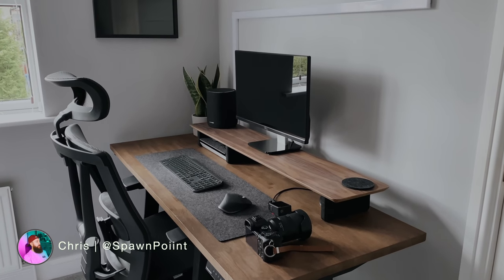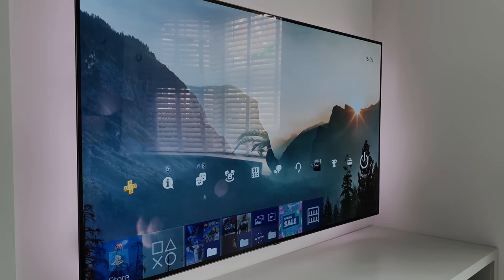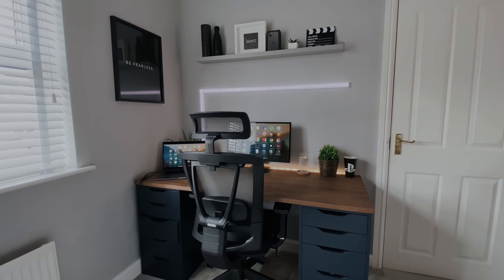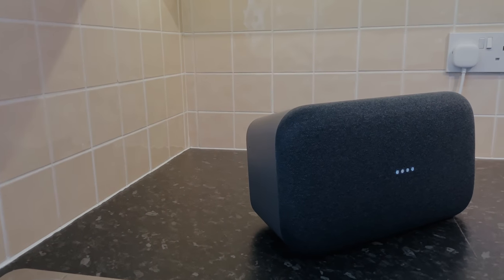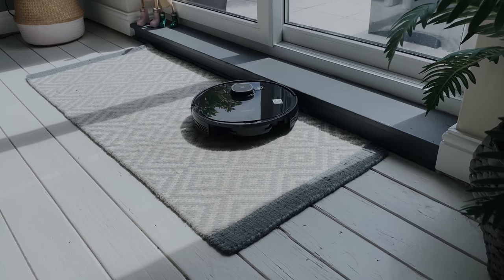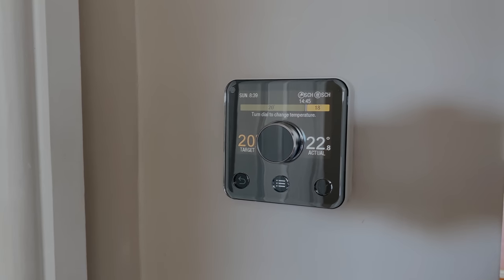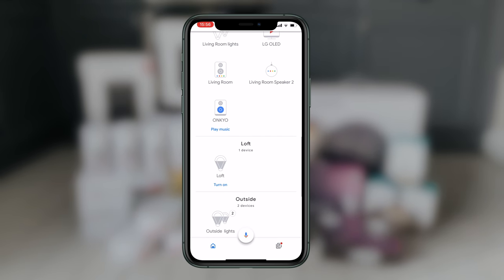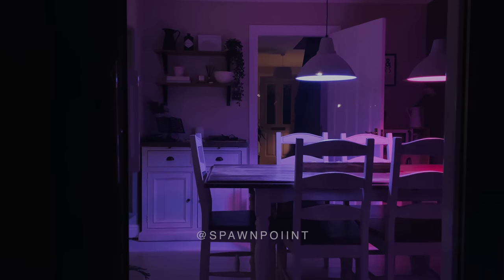My Smart Home House Tour - Everyday Tech 2020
Here is my Smart Home Tech Tour 2020. This is all the tech I’m using around the house on a daily basis (which is often shown on my Instagram account), the kit I really can’t live without. I'll show you how I've set everything up and how much it all costs.

00:00 Intro
00:51 Lights and Scenes
03:51 Speakers
05:03 Vacuum Robot
06:25 Making things Smart
07:47 Heating and Holidays
08:42 Google Home
09:13 Why? The Benefits
10:06 Future Plans

Items include LIFX Z Strip, LIFX Beam, LIFX Bulbs, Philips Hue strip, Philips Hue bulbs, TP Kasa Plugs, Hive Heating, Ecovacs Robotics Vacuum, Deebot Robot, Google Nest Mini, Google Home Max, Harman Kardon speakers, Google Assistant.